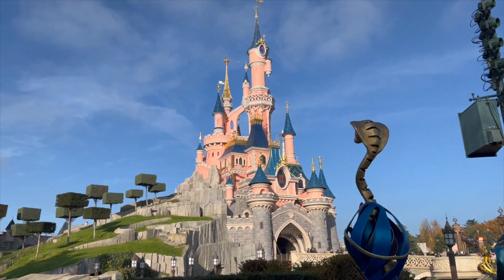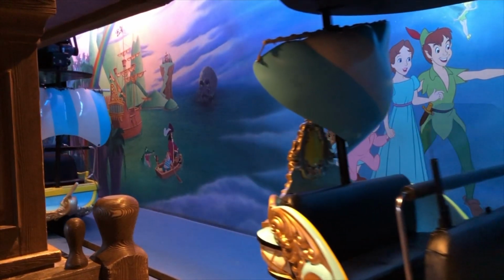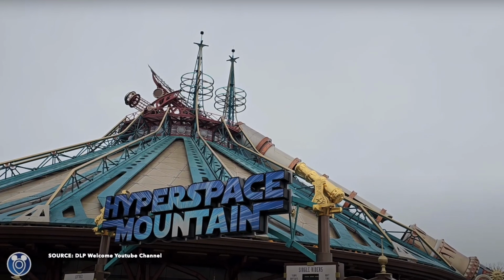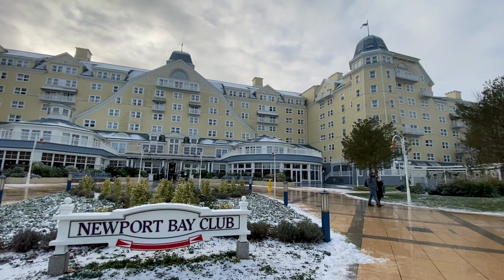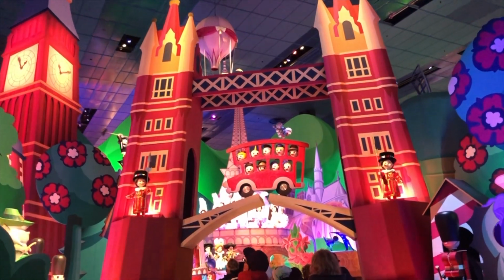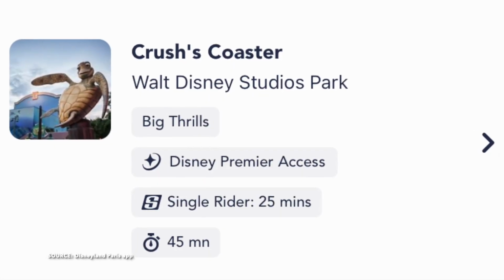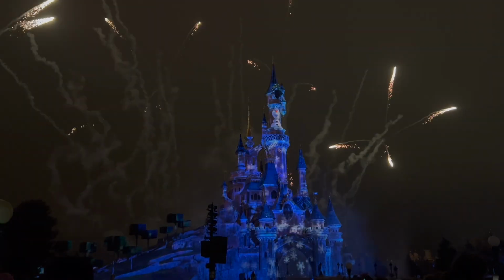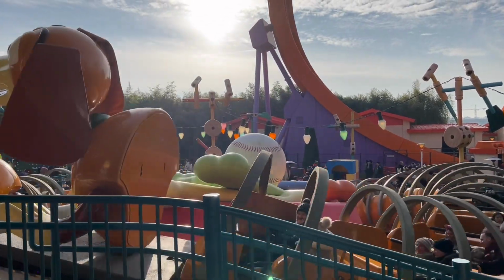Skip the line with Premier Access! Is it worth it? | Disneyland Paris Top Rides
Watch this video before you buy Premier Access One or Ultimate!

There are so many great rides at Disneyland Paris, from Hyperspace Mountain, Buzz Lightyear Laser Blast, Tower of Terror and Big Thunder Mountain but is it worth it to pay for shorter queue times?